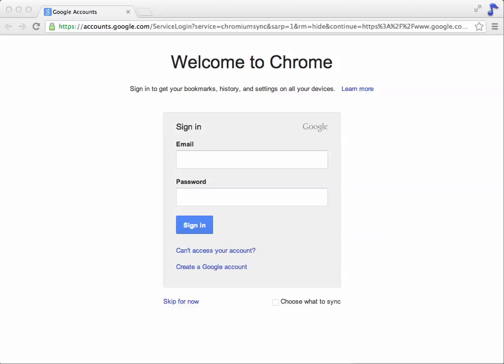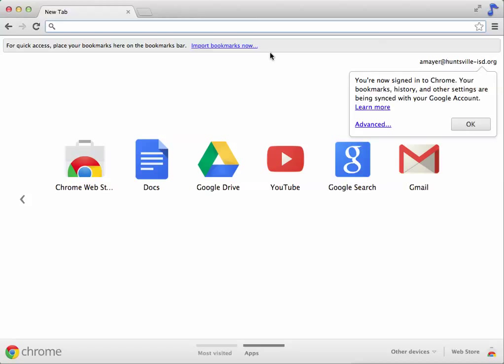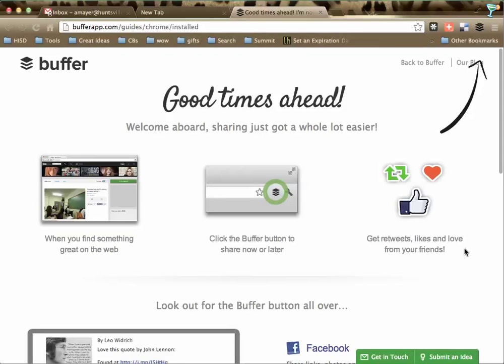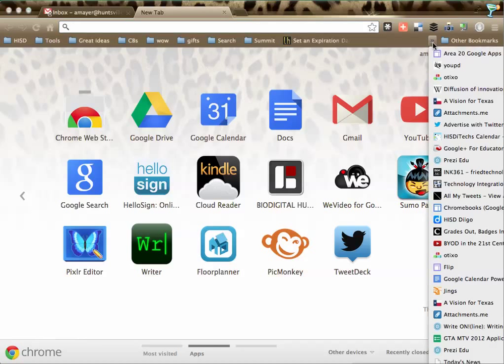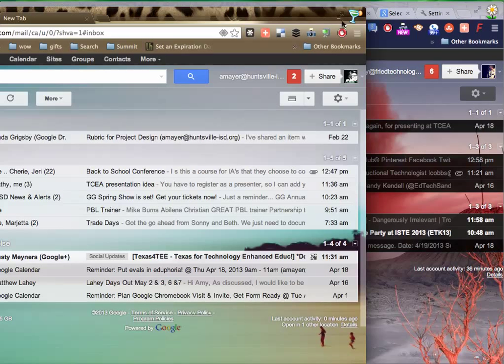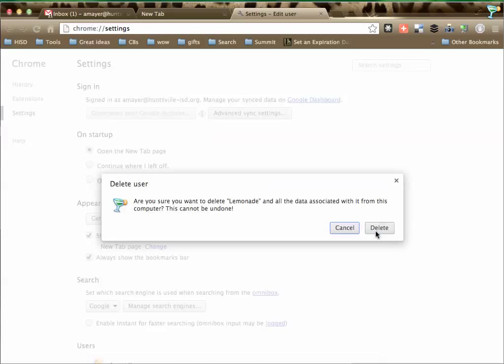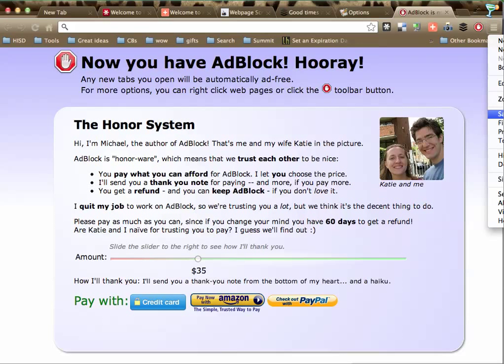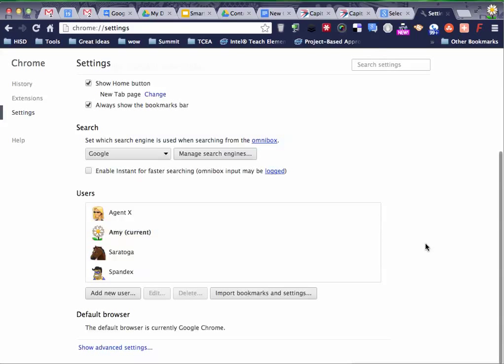How to Use Chrome Sync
This video shows how to confidently use Chrome Sync on a public computer.